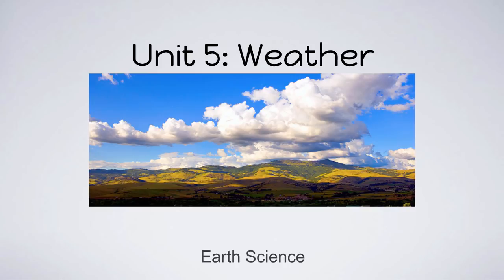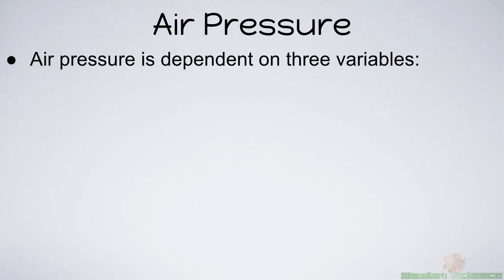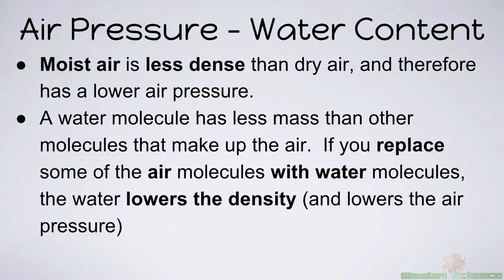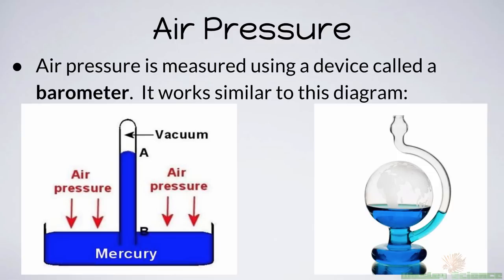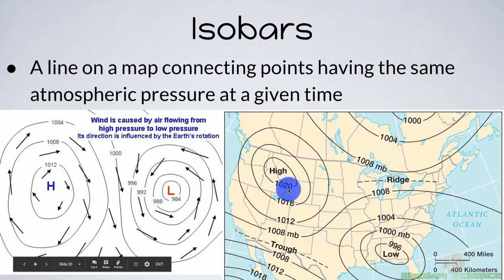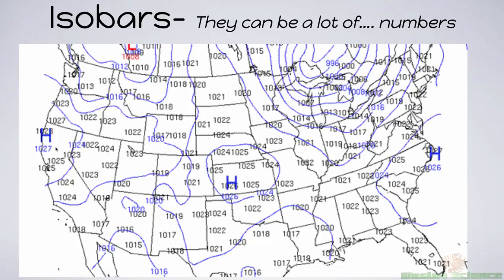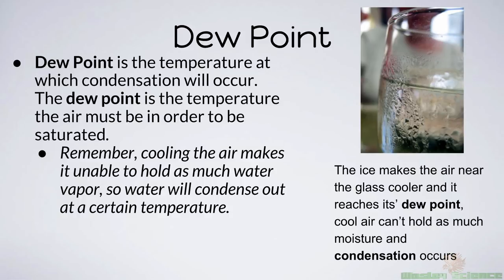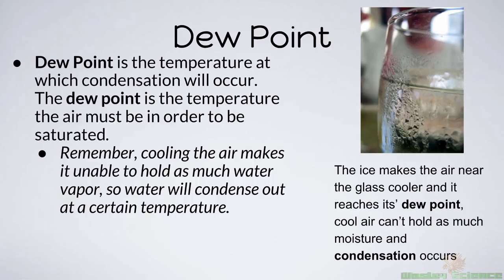WasleyScience- Weather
- Layers of the Atmosphere and Air Composition
- Air pressure- Elevation, Temperature, Water Content
- Isobars. Warm and cold fronts
- Humidity and Saturation
- Clouds